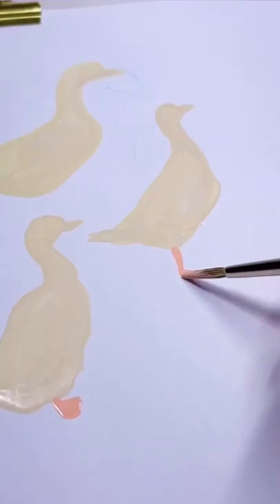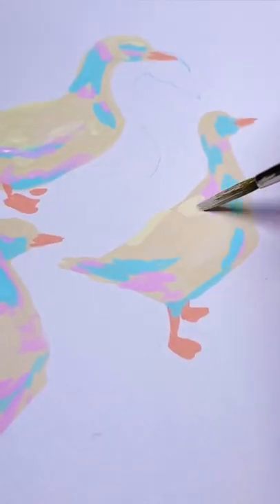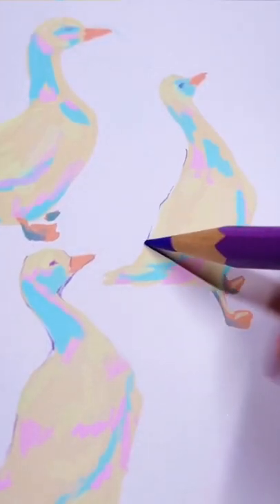ducks. art illustration painting sketchbook gouache pastelaesthetic